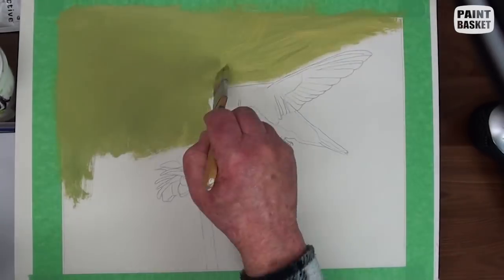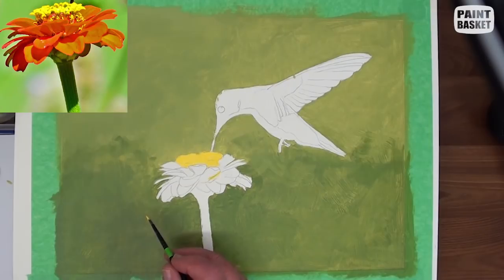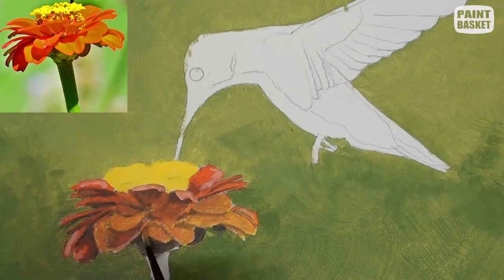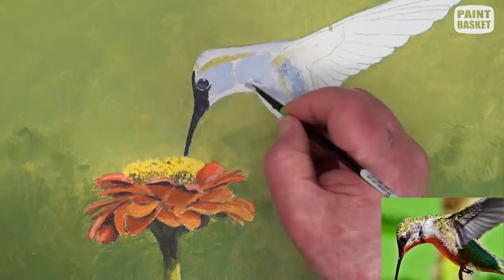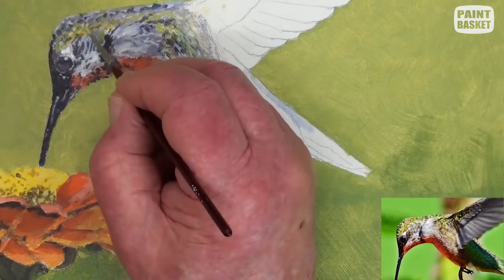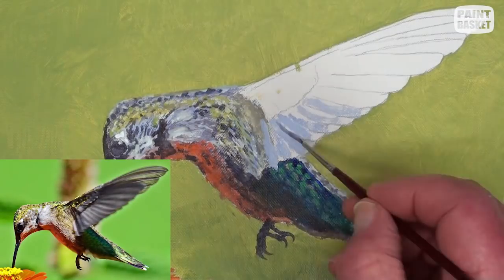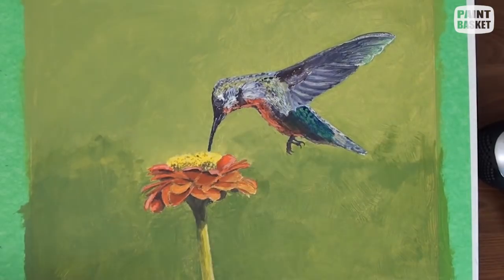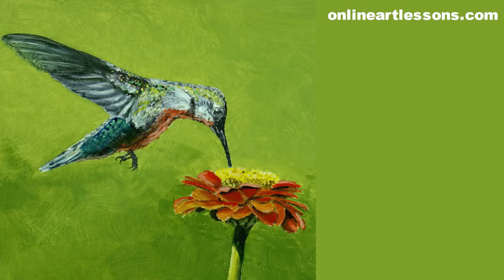Bird Painting - How to Paint Birds in Acrylic Time Lapse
Bird Painting - Learn how to paint a hummingbird in this time lapse acrylic painting tutorial